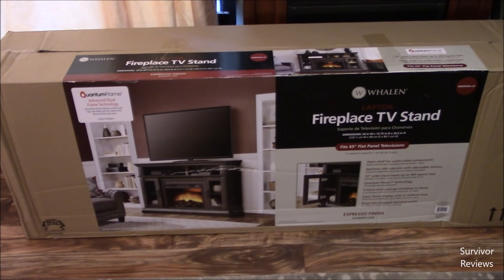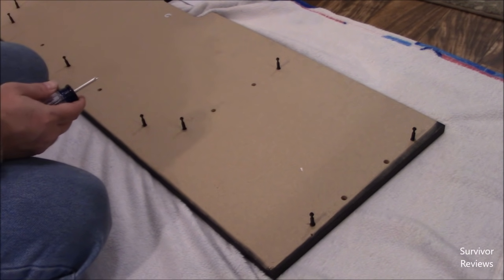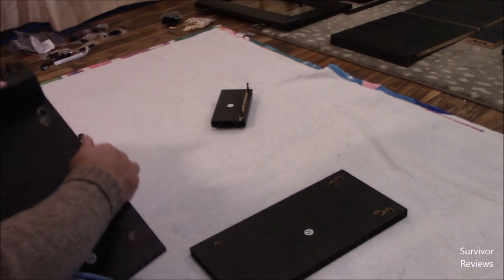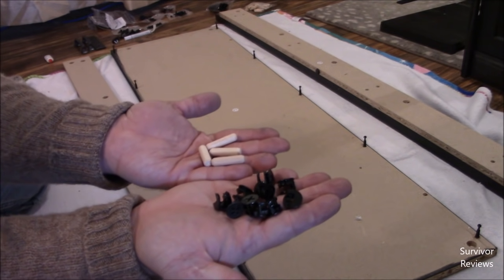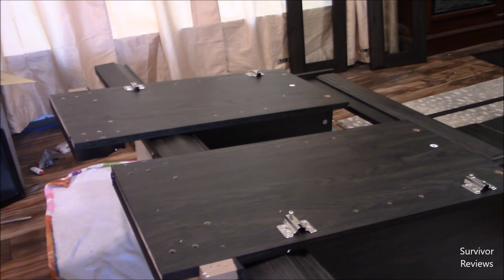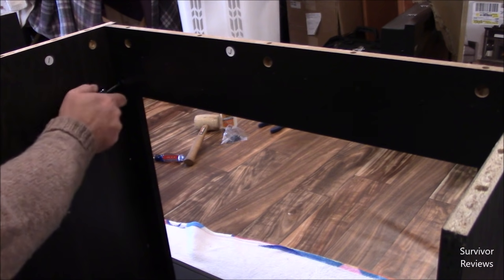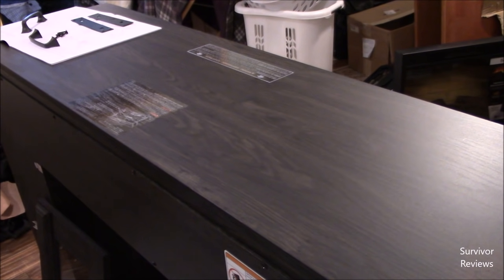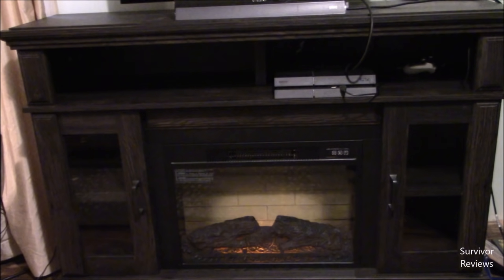Whalen Wal Mart Fireplace TV Stand Review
A video review of the Whalen Fireplace TV Stand sold at Wal-Mart.  This was purchased in 2018.   Enjoy!